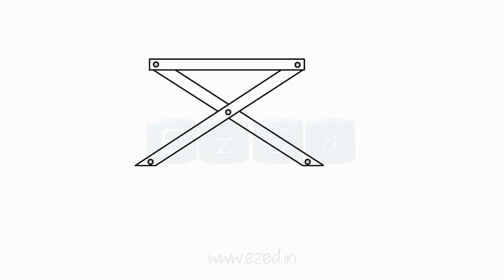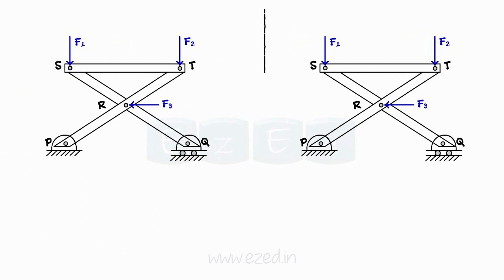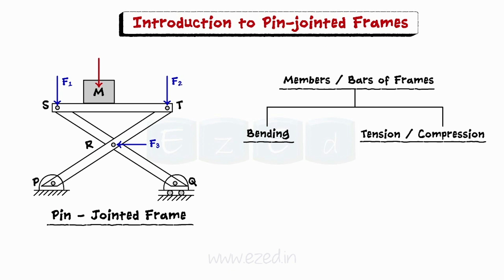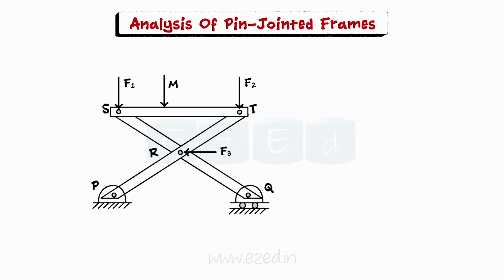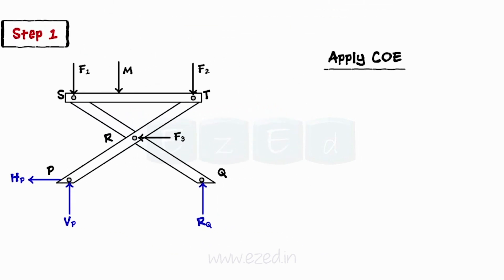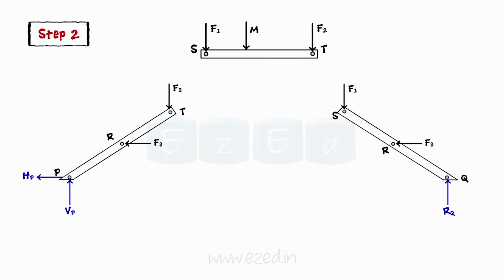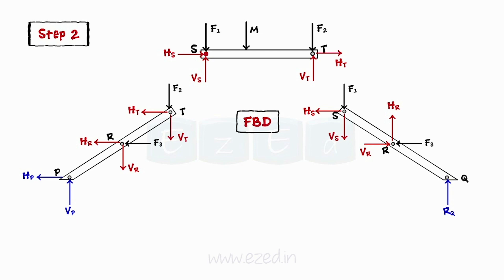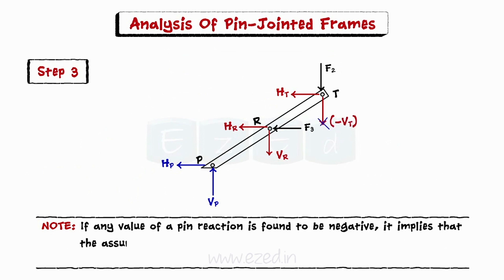How To Analyze a PIN JOINT FRAME - Analysis Of Trusses And Frames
This video explains step by step process of how to Analyze a Pin Joint Frame.